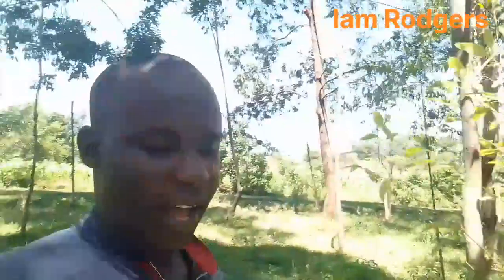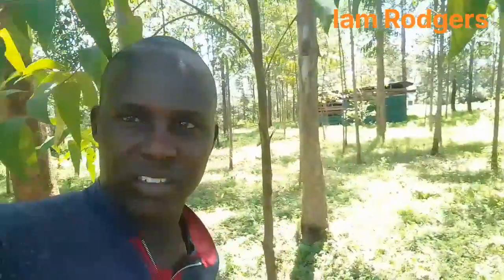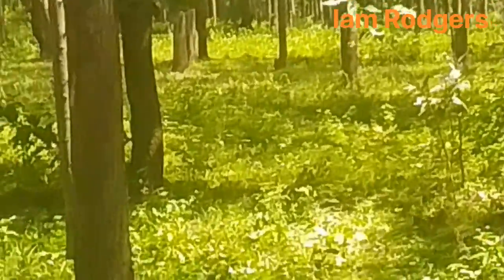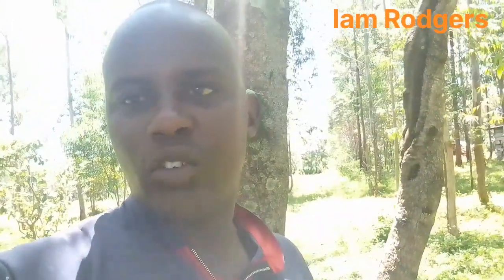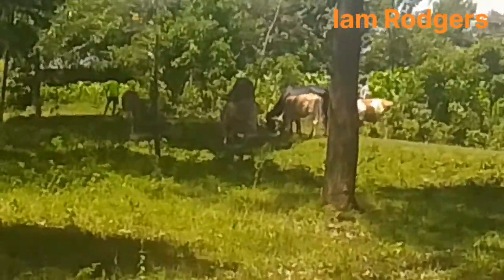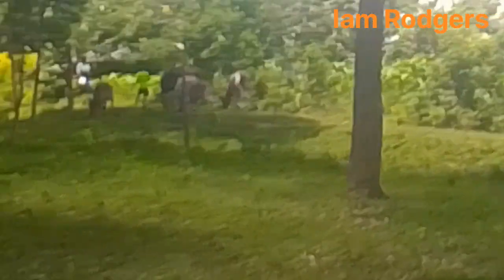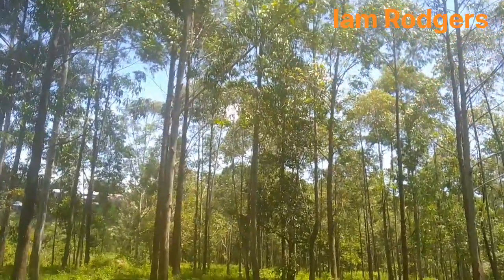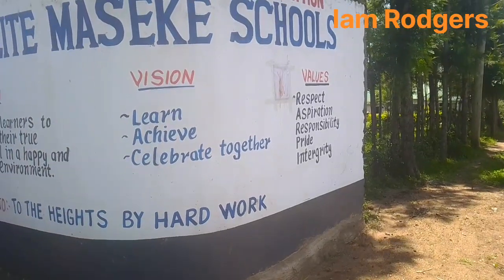African village boy,amazing explaining about significant of Fire in Early time@Dee Mwago,lam Marwa